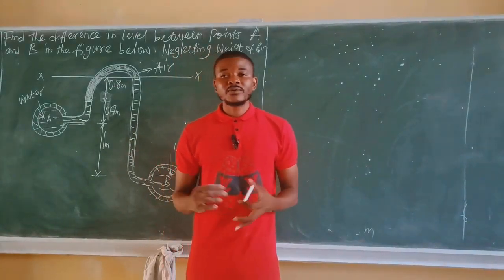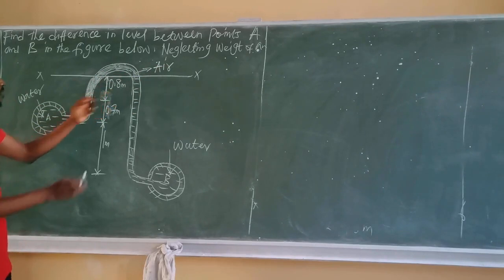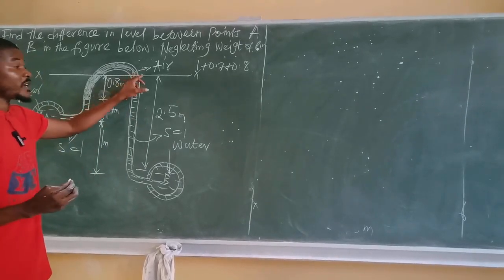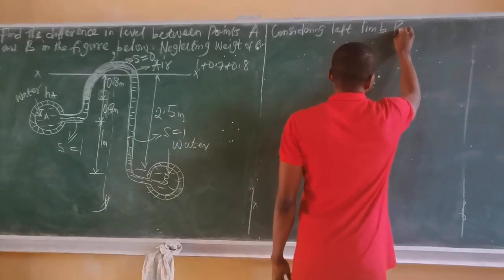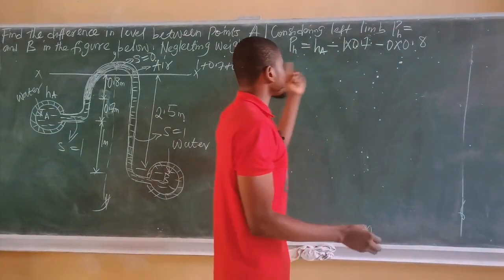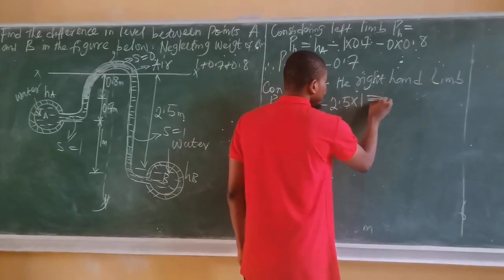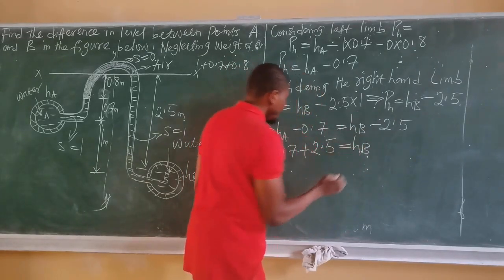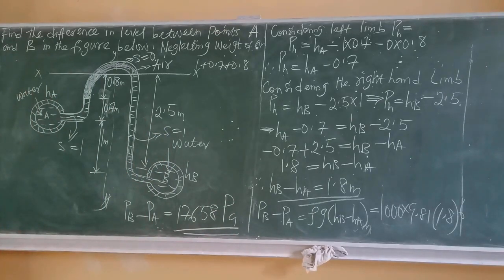Analysis of an Inverted Differrntial U-Tube Manometer Solved Example~Fluid Mechanics1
This video explains how to solve for the difference in level or height of a Differential u-tube Manometer